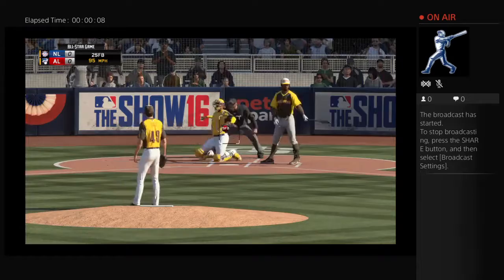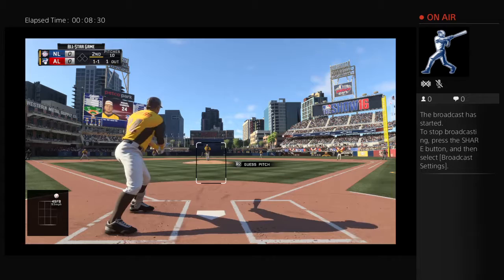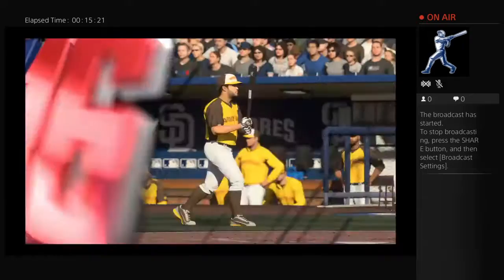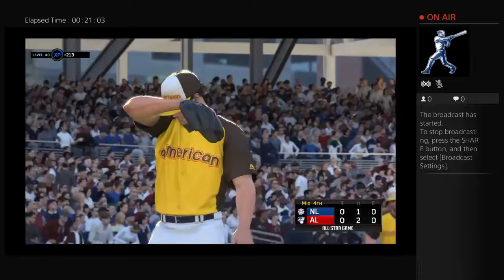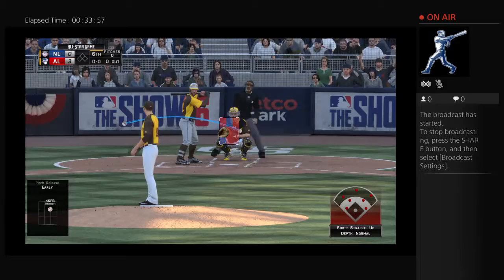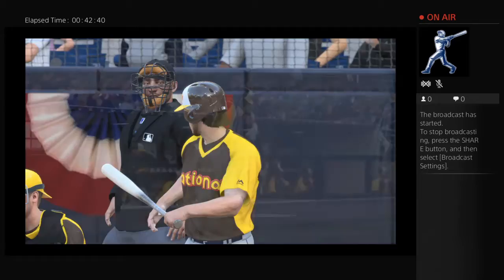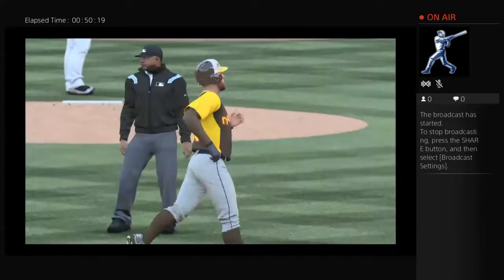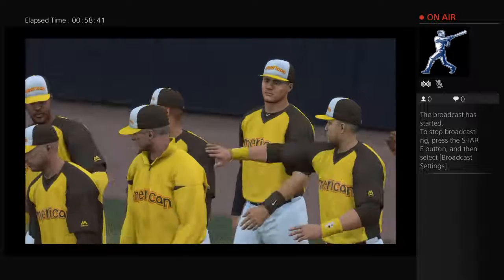Hollywoodmallard's Live PS4 Broadcast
Freestyle Skiier Minneapolis Minnesota